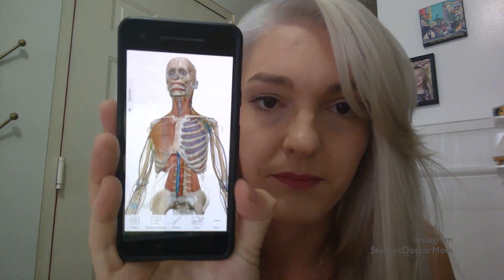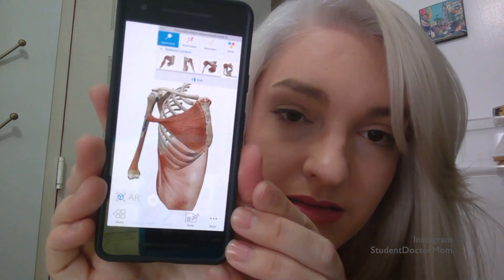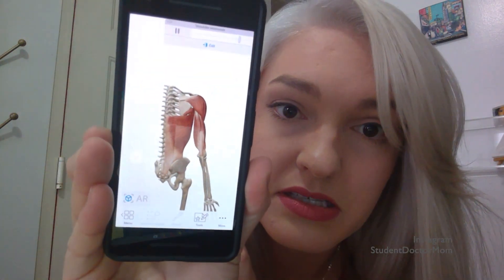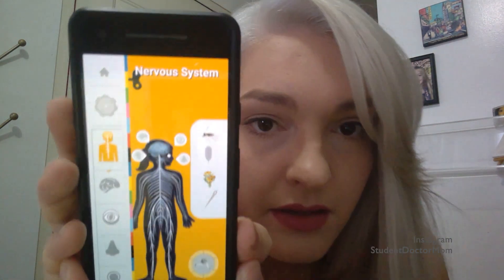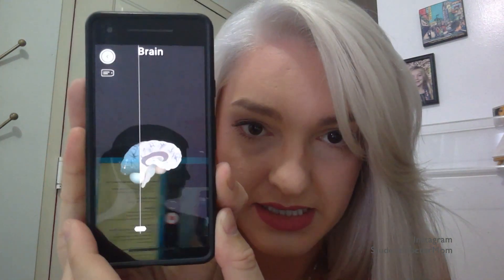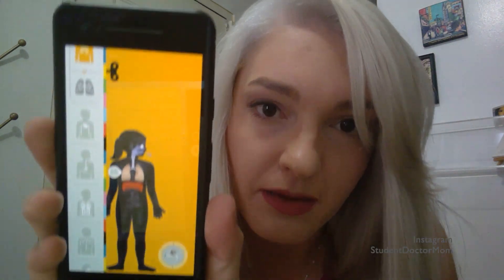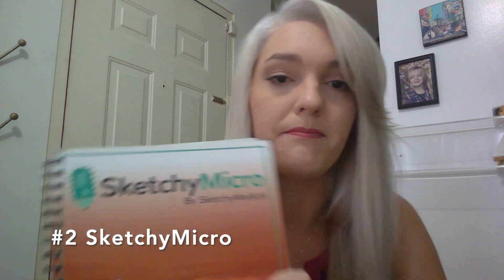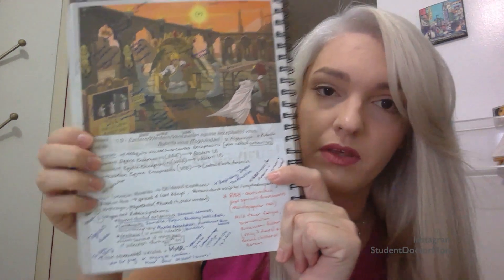Five Tools I use in Med School | Moms in Medical School | Moms in Medicine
Hey Friends! I'm back with another video, this time discussing my favorite study tools!
Here are the tools outlined in the video! -

BONUS:
BOSE Noise Cancelling Earbuds
What tips do you have? I am always looking for ways to improve!
Please let me know of any topics you would like me to cover!

Important med school tools/services:
Microsoft Surface
Whitecoat Medical Clipboard